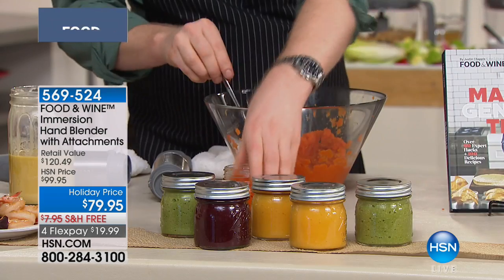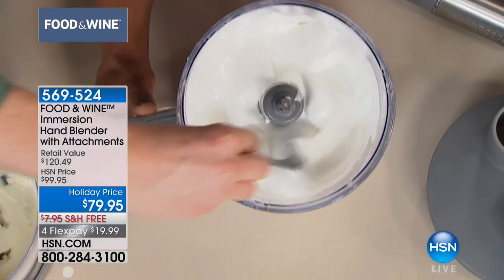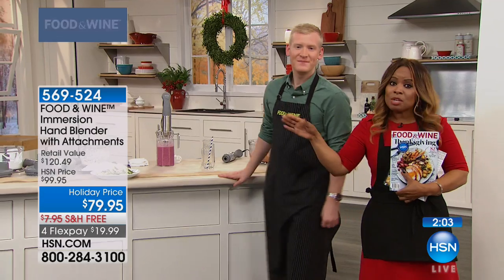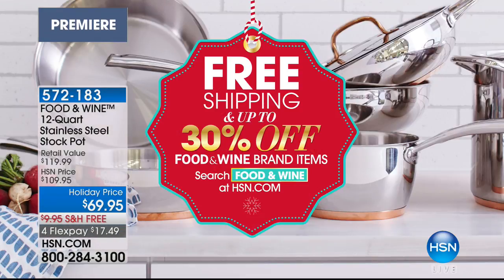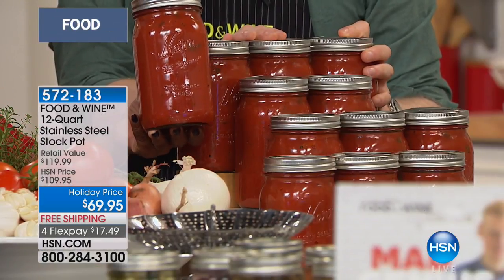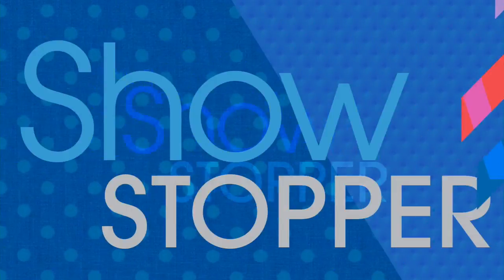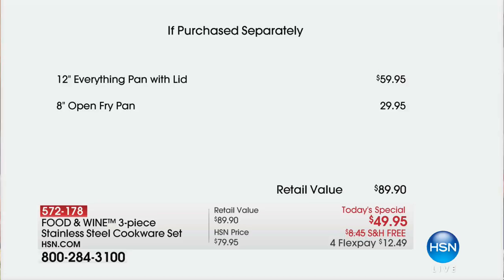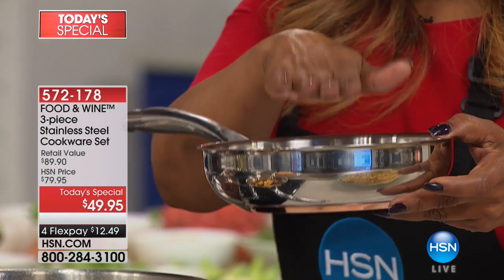HSN | Food & Wine Kitchen Premiere 10.20.2017 - 06 PM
Discover everything essential in the kitchen, stocked kitchen, and right tools for the culinary job.  FOOD & WINE is the ultimate authority on the best of what's new in food, drink, travel, design & entertaining, going beyond mere eating & drinking. FOOD & WINE is an award winning publication that brings an energetic and stylish take on living well-covering the many areas of their readers? lives that intersect with their love of food and wine such as travel and entertaining.